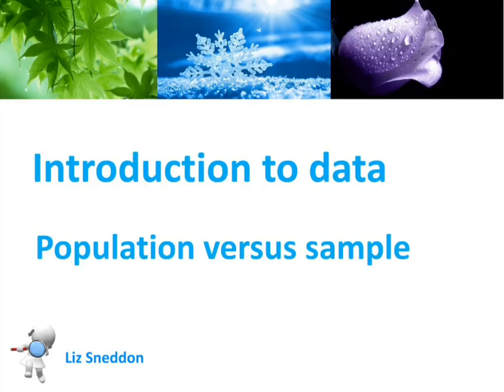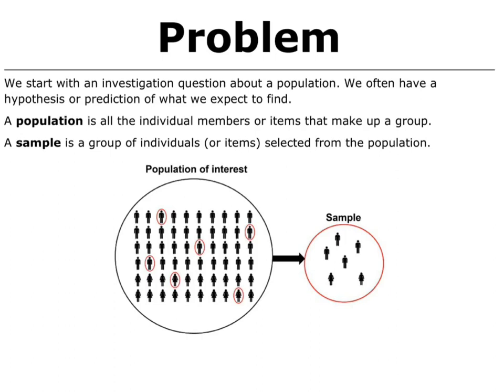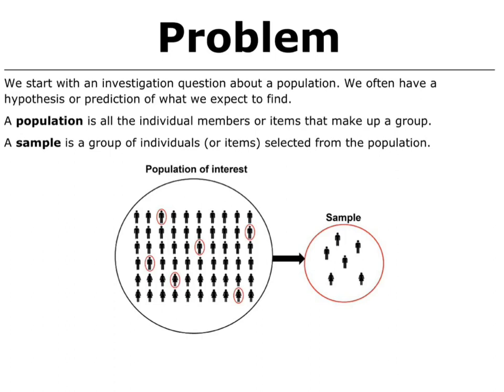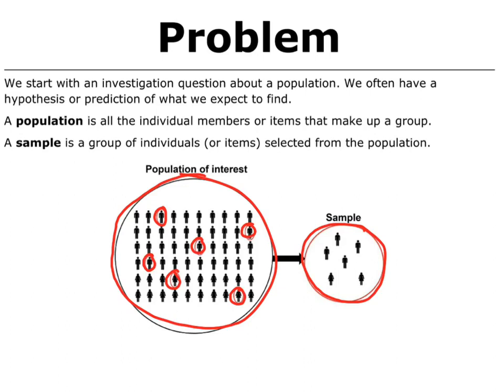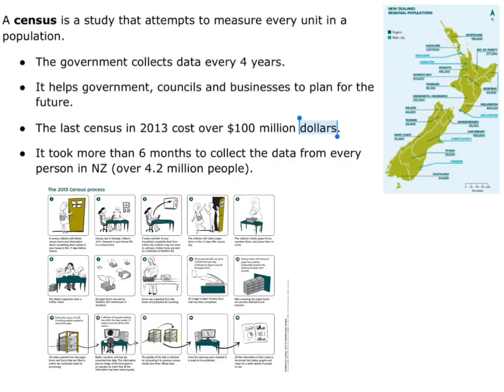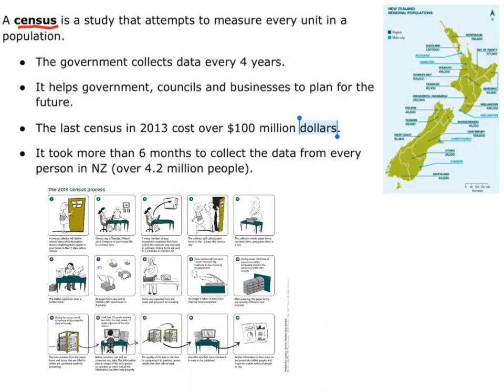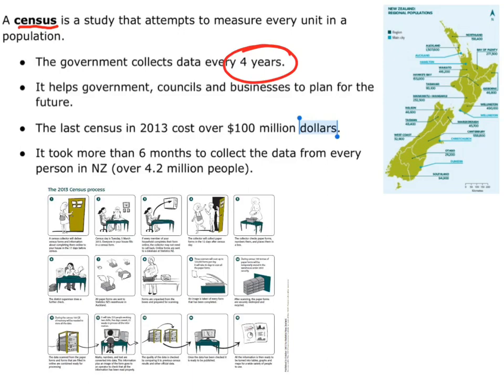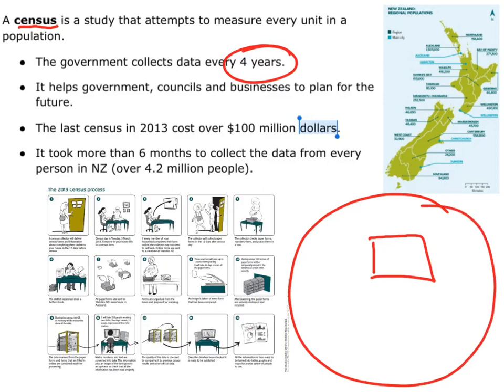population versus sample